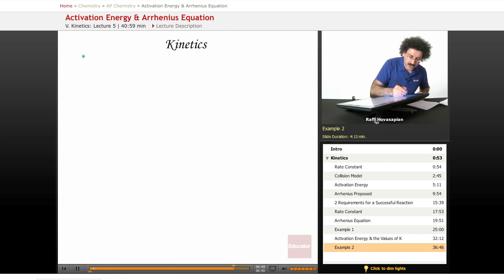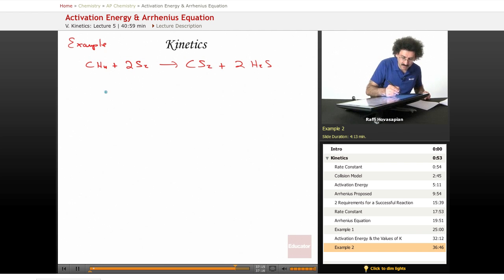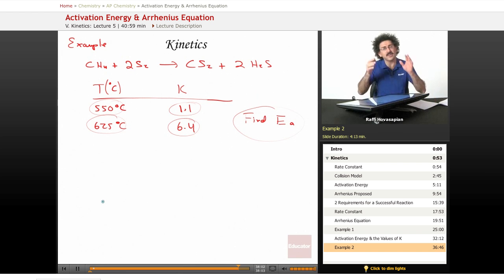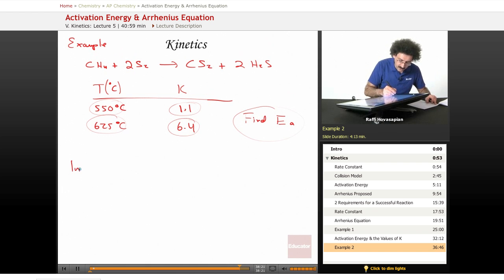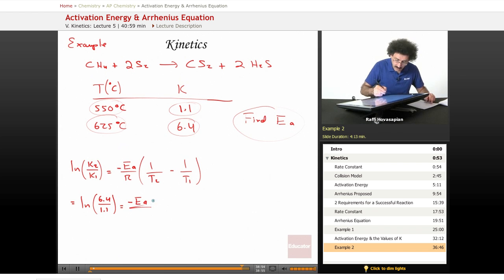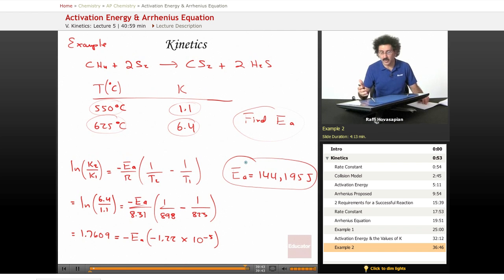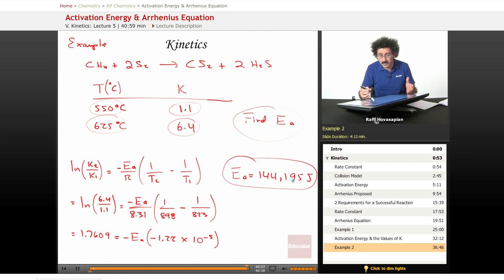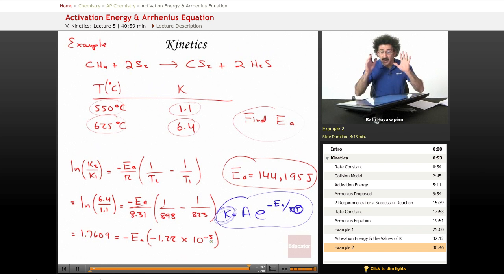"Activation Energy & Arrhenius Equation" | AP Chemistry with Educator.com